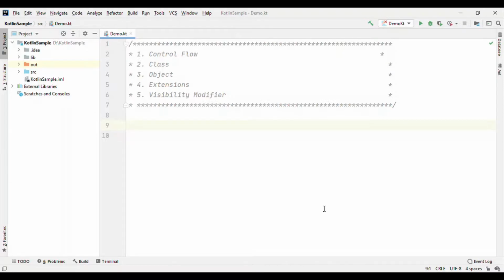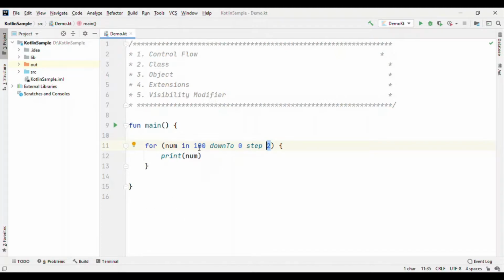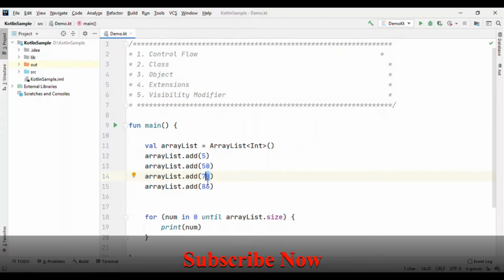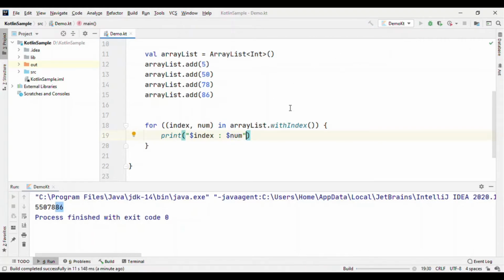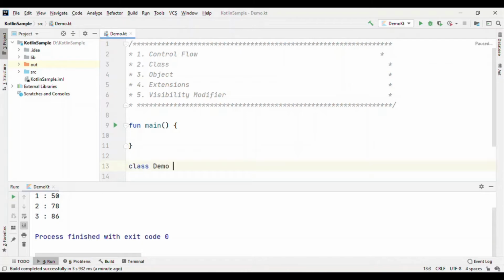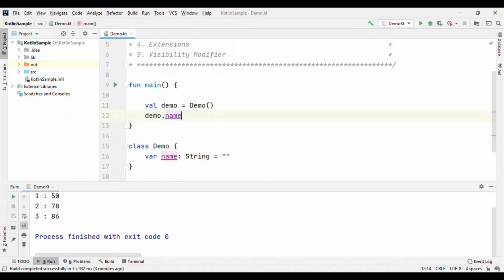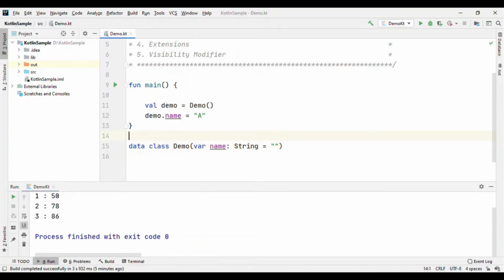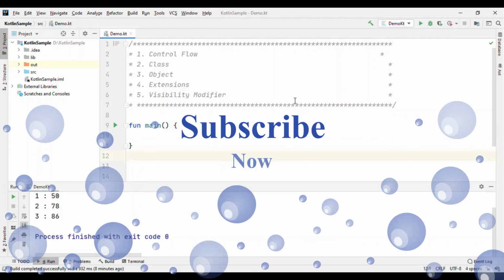Kotlin Tutorial - 3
In this video learn about for loop, creating class, inheritance and data model class.

If you haven't check out the previous kotlin tutorial then do checkout them here are the links for them